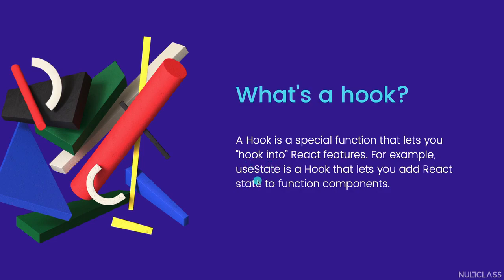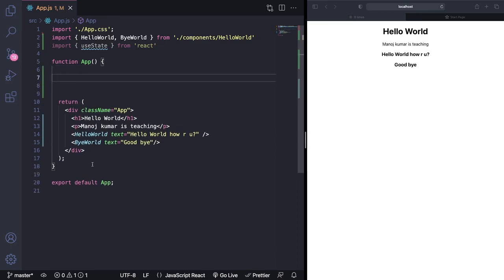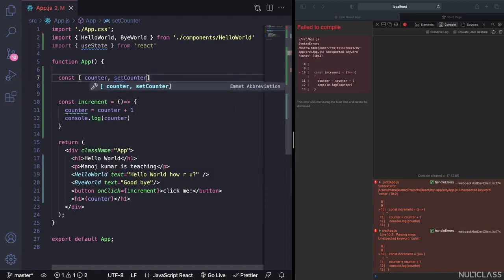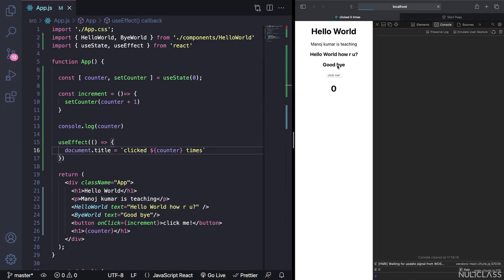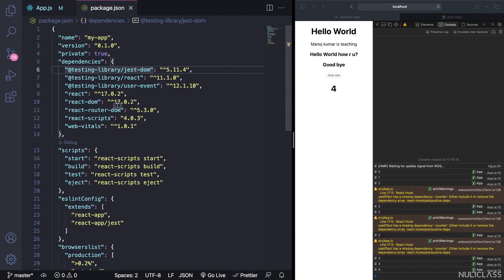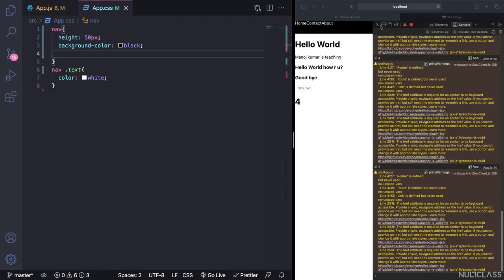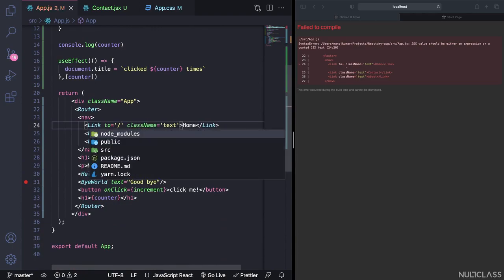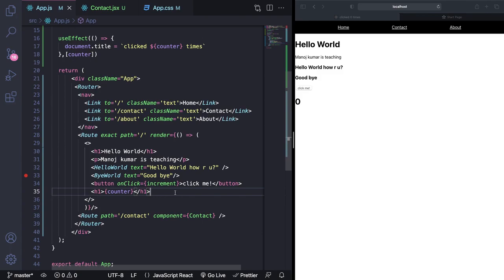lecture 9 react.js Hooks part 2